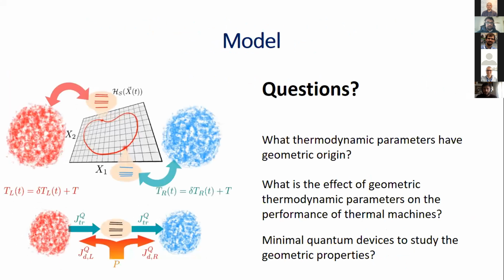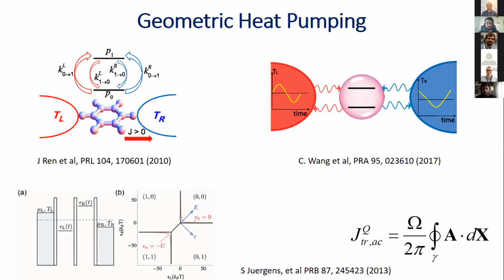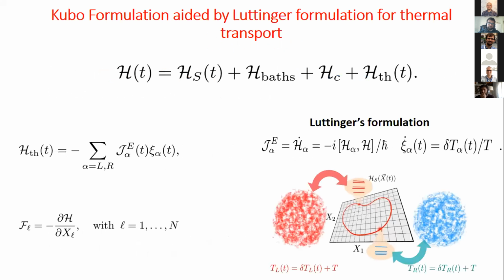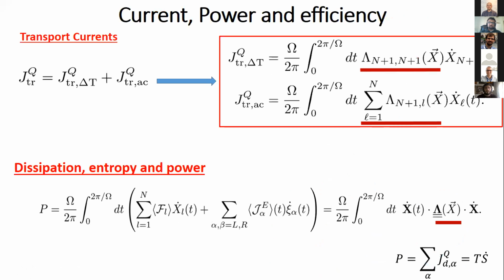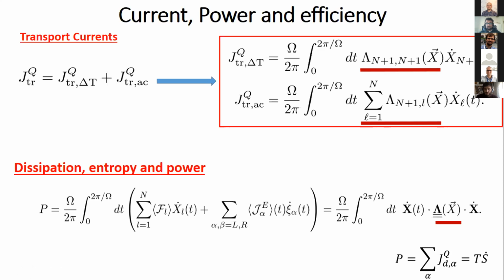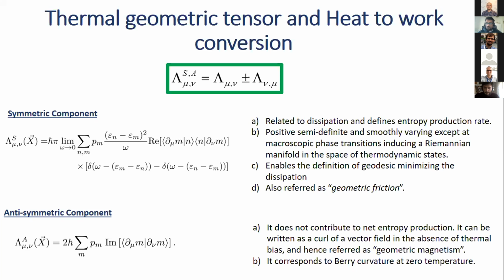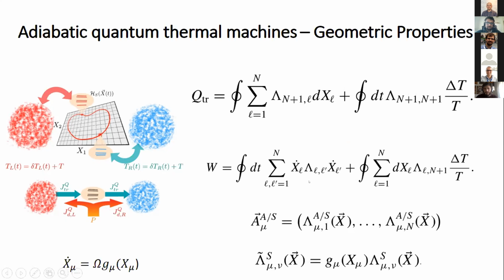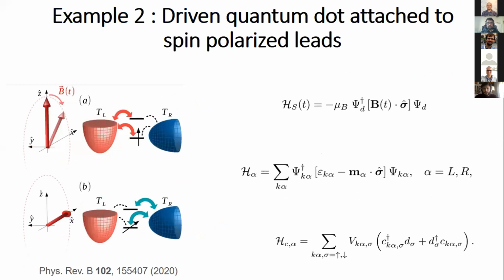NITheP Workshop Quantum Thermodynamics (23-27 November 2020): Bibek Bhandari - Geometric ...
Online NITheP Workshop Quantum Thermodynamics

25 November 2020

Bibek Bhandari
(Scuola Normale Superiore)
Geometric Properties of Adiabatic Quantum Thermal Machines